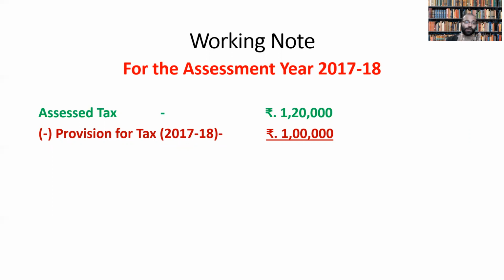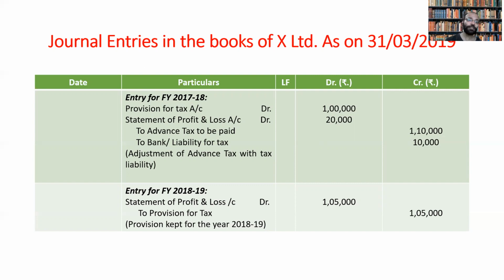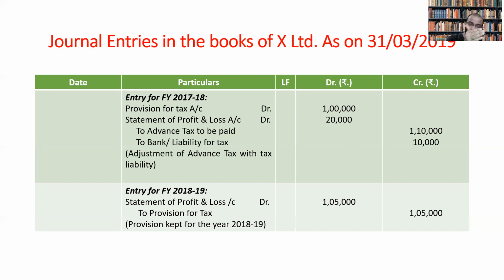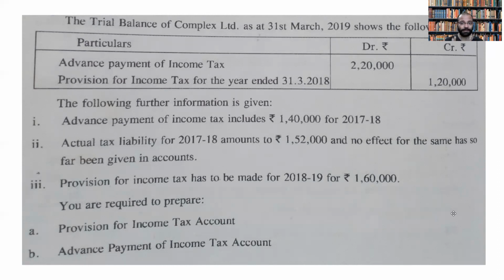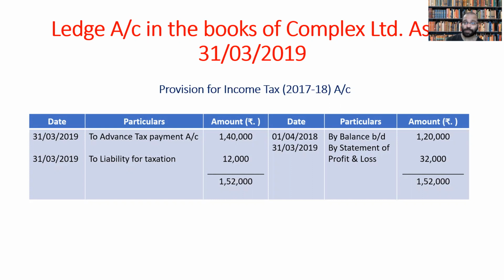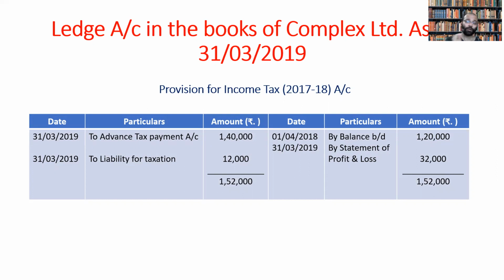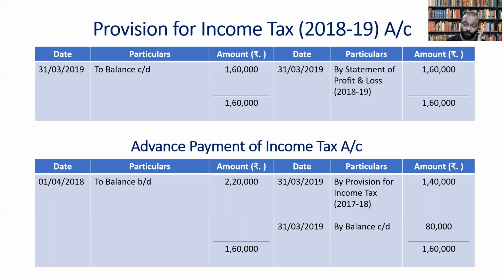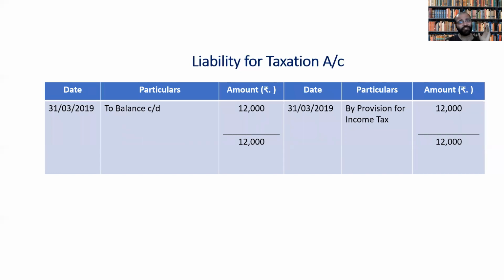Problems on Provision for Taxation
Module 5: Financial Accounting
It includes Journal Entries and Ledger Accounts for the statements.